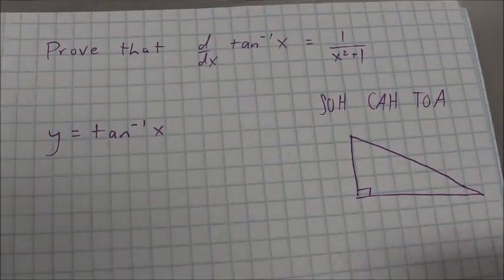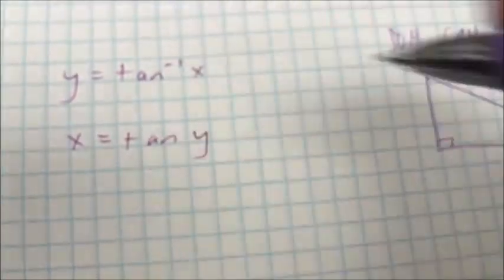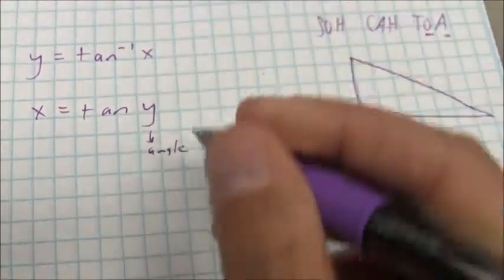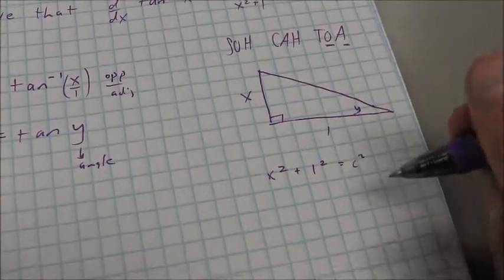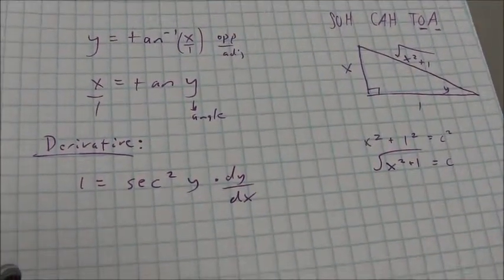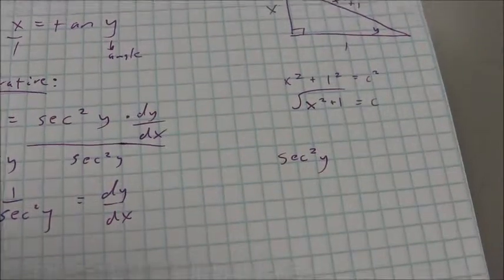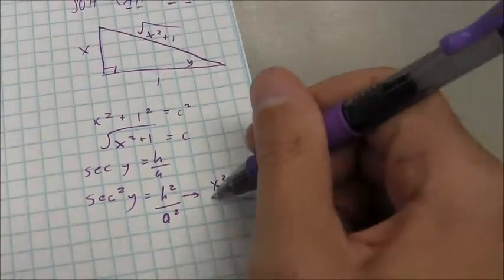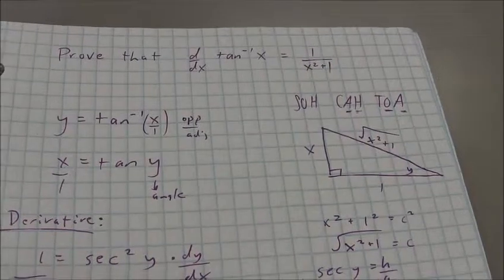AP Calc: Inverse Tangent Derivative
The derivation of inverse tangent derivatives.